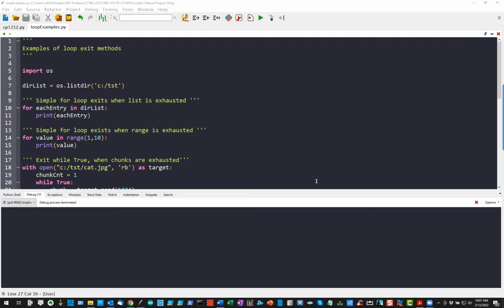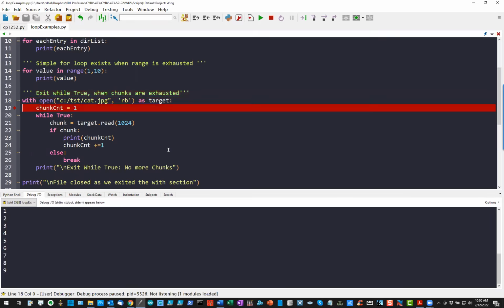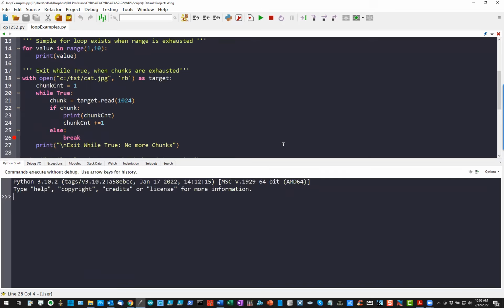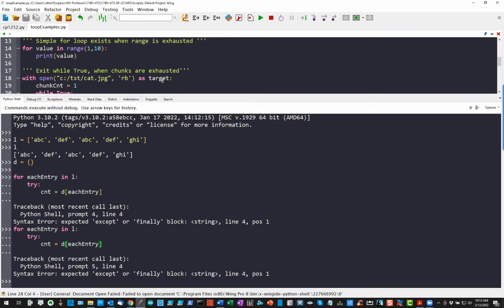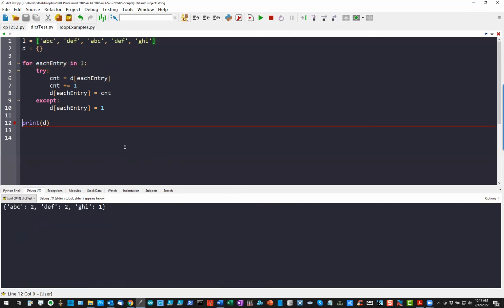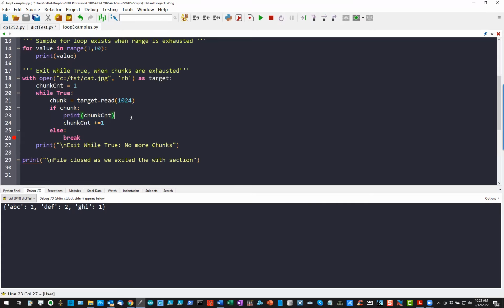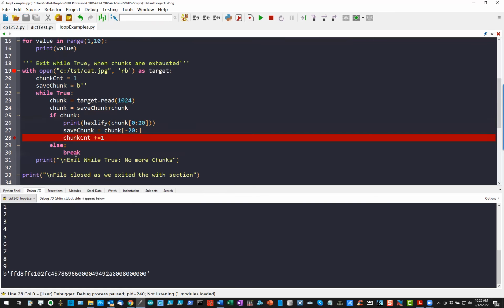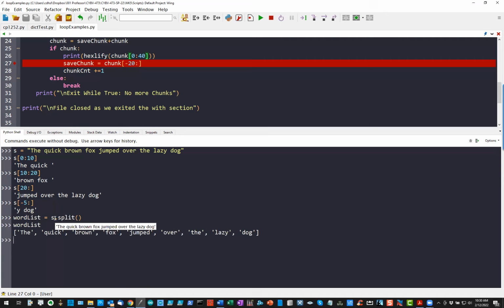CYBV 473 Week 5 Python Tutoring (Replay)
CYBV 473 Week 5